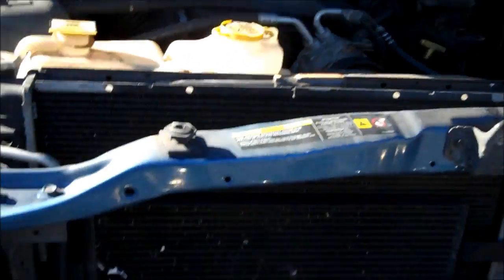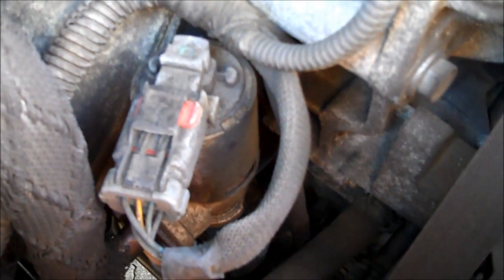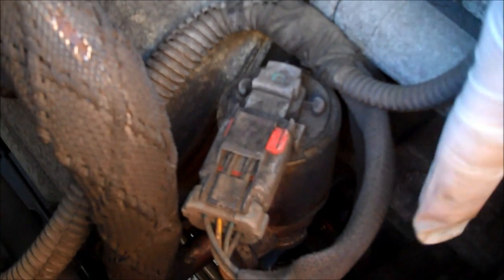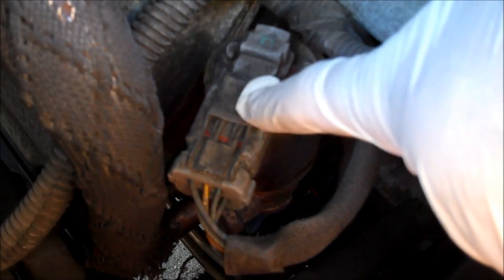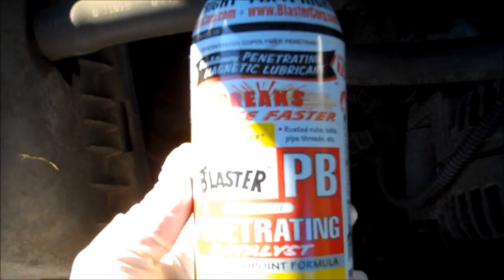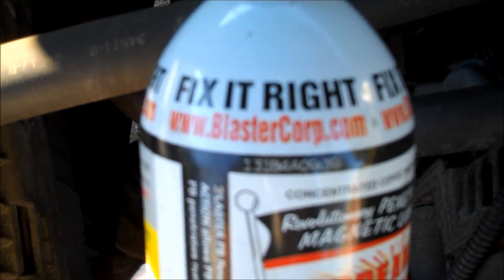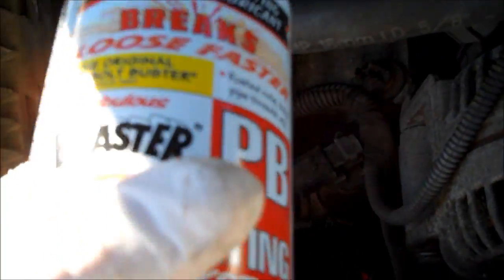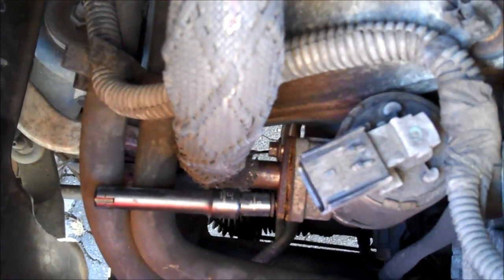How To: P0404, P0406 - EGR replacement for 2004 Dodge Ram 4x4 5 7L Hemi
Shade-tree mechanic walks viewer through a more detailed, step-by-step, removal and replacement of an EGR valve in 2004 Dodge Ram 5.7L Hemi 4x4.  Additionally, a recap of the tools used, approach to identify and save money on parts is also shared.

DTC codes thrown: P0404, P0406

The video is on the longer side. I include a bit more detail than many other clips. I may get around to editing this down to create an abridged version as companion for those that prefer brevity. Until that happens, those that want just the heart of the matter, watch from start to about 13'28''. Then, fast-forward to 18'48'' through 24'07''.